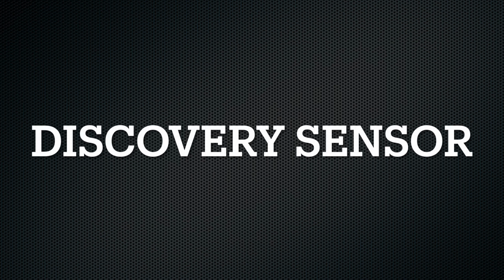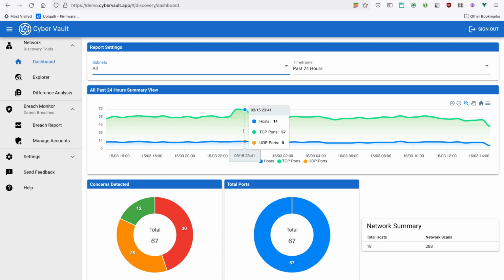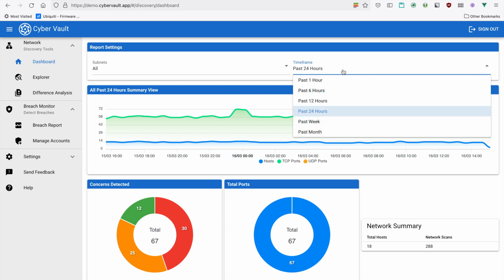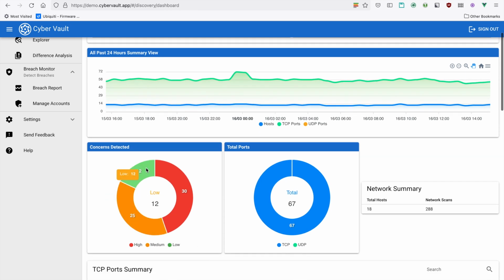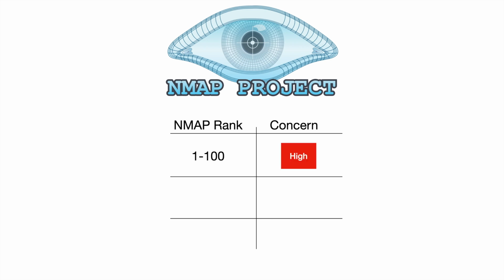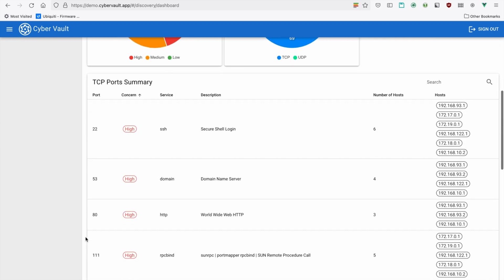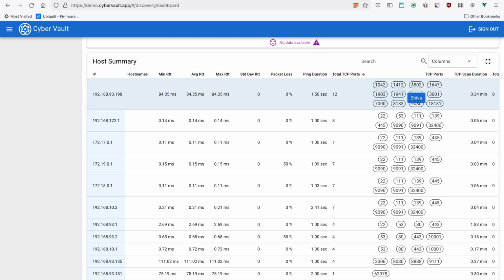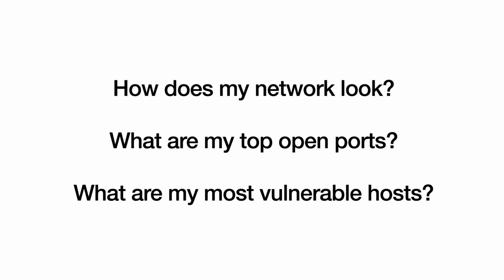Cyber Vault Discovery Part 1 - Dashboard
Welcome to our first introduction video for the Cyber Vault Platform. Here we'll describe the Discovery dashboard and how it helps you find concerns in your network. It is an indispensable tool for any IT administrator.